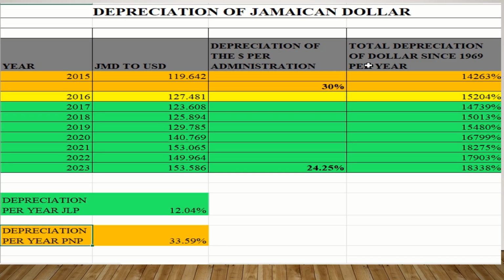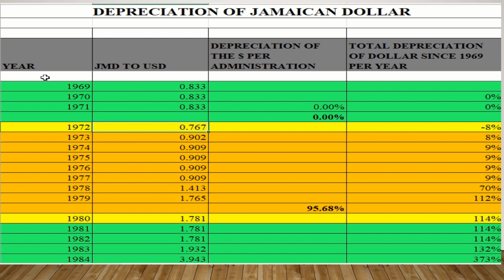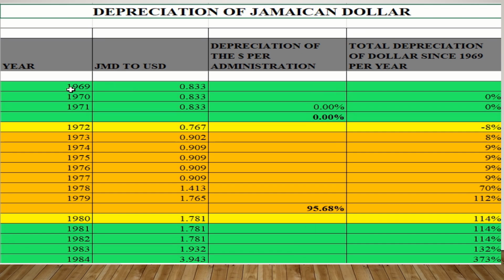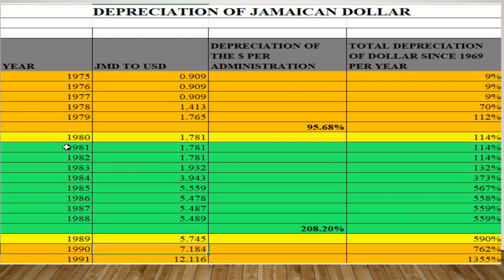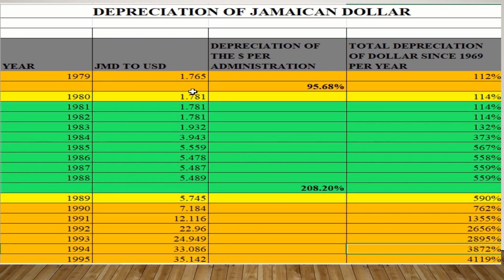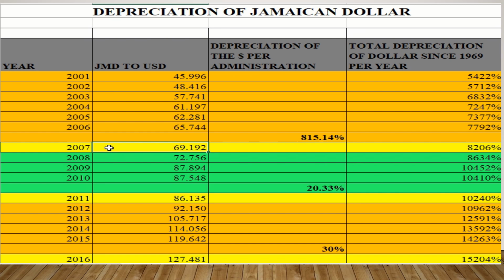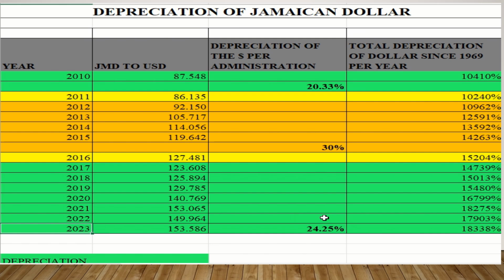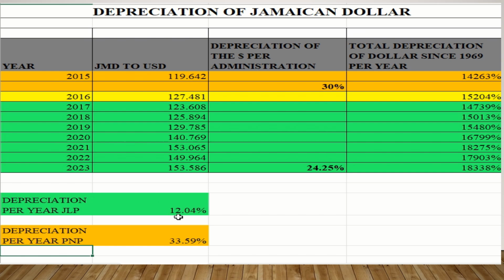Jamaica and the number part 2 :DEVALUATION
This is part 2 in a series of videos looking at jamaica in terms of the NUMBERS such as Inflation and GDP